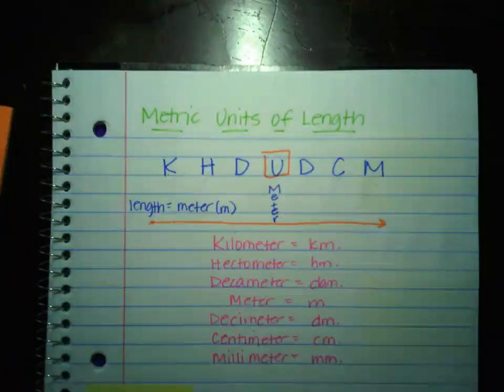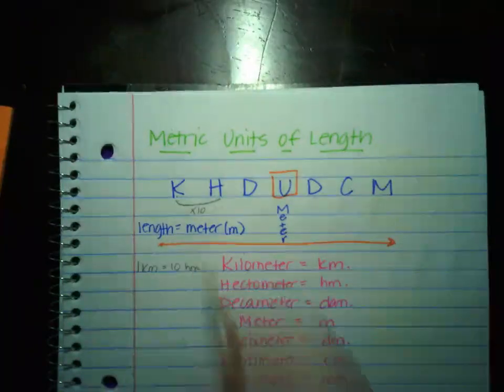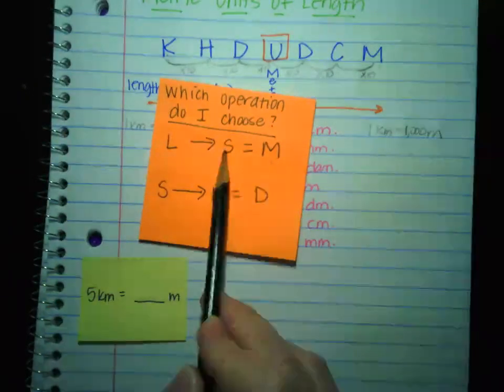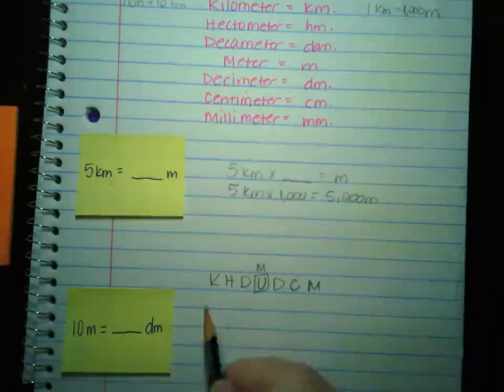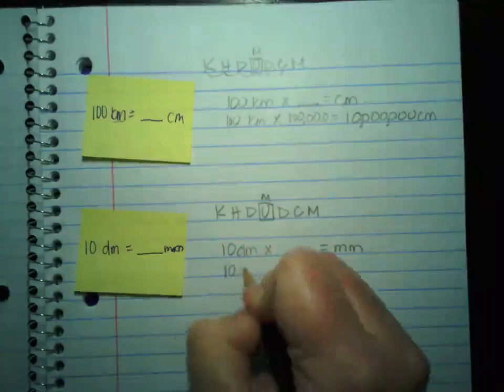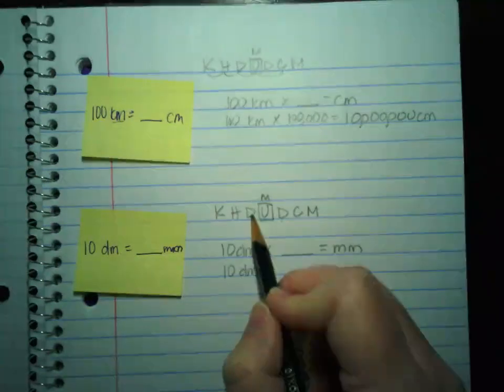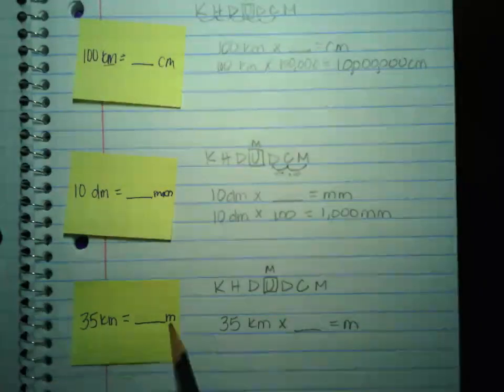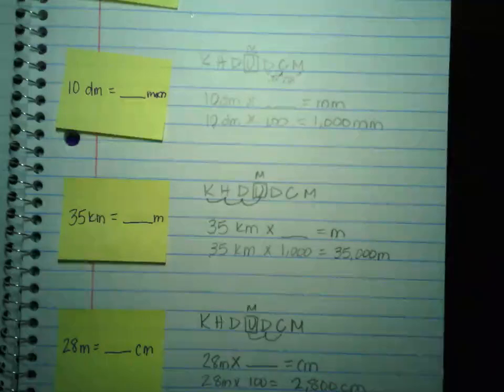Metric units of length